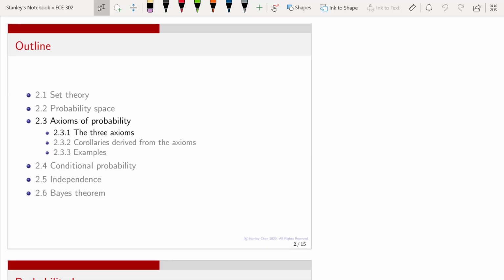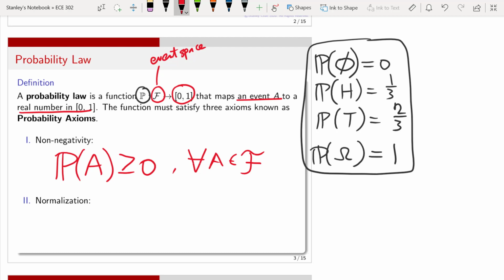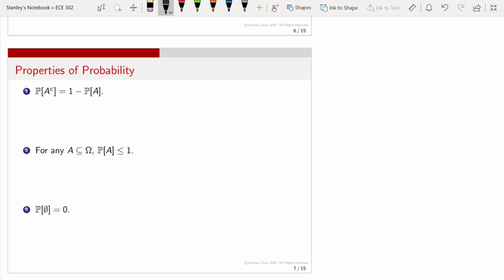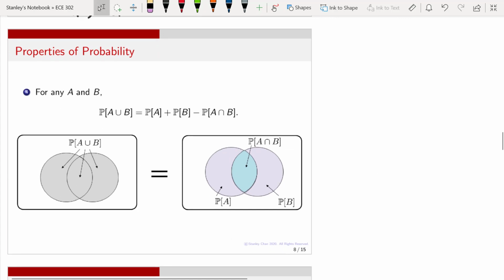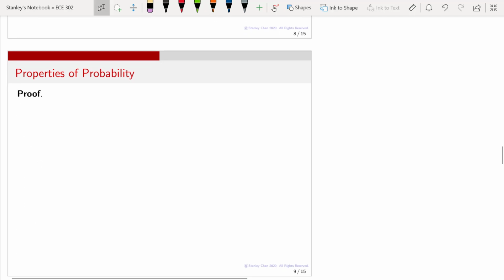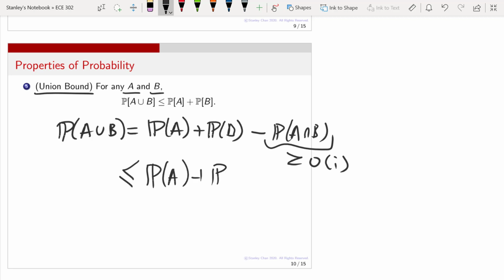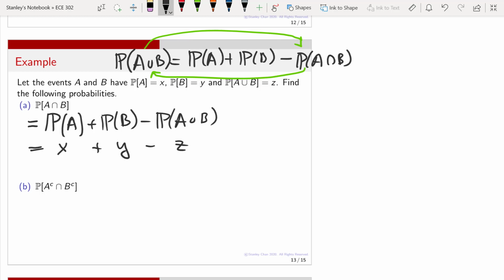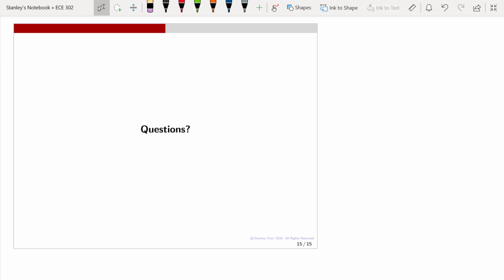ECE 302 Lecture 2.3 Axioms of Probability